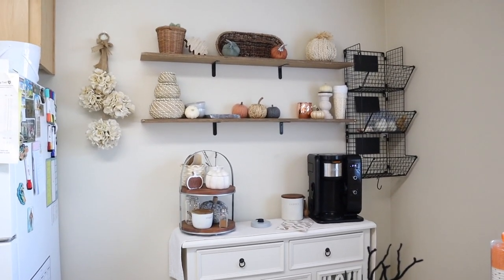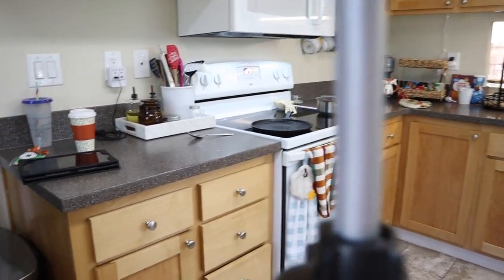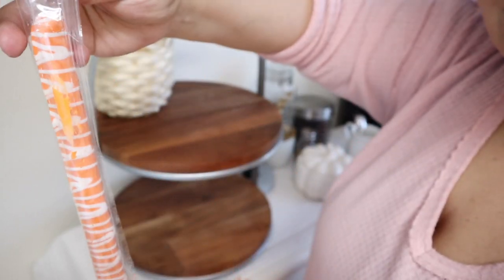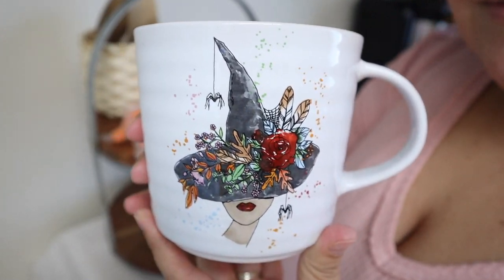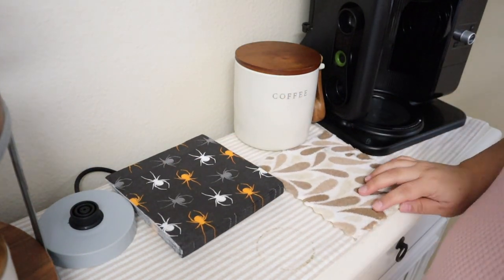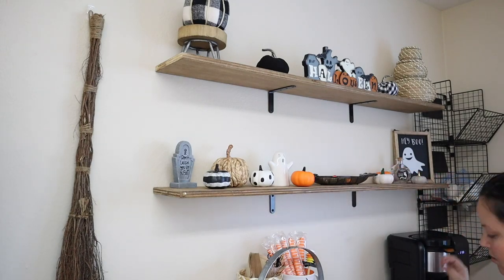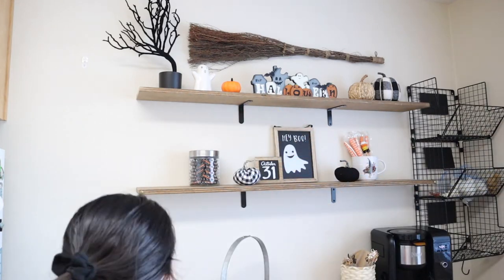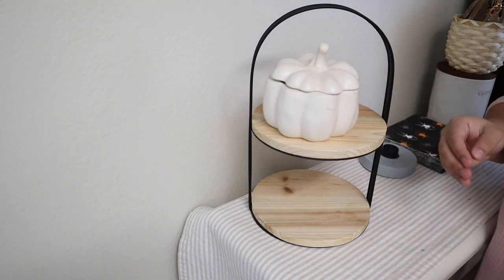HALLOWEEN COFFEE BAR | HALLOWEEN DECORATING IDEAS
Welcome friends to this Halloween decorate with me for HALLOWEEN DECORATING IDEAS for 2021. My Halloween coffee bar includes halloween decor. I love all of the holiday decorating, so for this Halloween decor ideas, I have included my diy coffee bar for halloween, decorating my shelves in the kitchen for some fun halloween decorating, and outdoor halloween decor ideas. I hope yall enjoy these HALLOWEEN DECORATING IDEAS, plus the HALLOWEEN COFEE BAR IDEAS and have included my indoor and outdoor HALLOWEEN DECOR. I hope yall enjoy this Halloween DECORATE WITH ME. Sending you so much love and I so so appreciate yall so much.
Love Karla | Karla's Sweet Life

My why: As a military wife and a stay at home mom, I love sharing realistic cleaning motivation, mom life cleaning with 3 kids and pregnant with fourth. I love supporting, encraouging you, and showing motivation to clean, declutter, organize, and know you are not alone. Anxiety and depression can be a battle for me, and I want to share my life and tips with you. I hope you stay for the encouragement and motivation.

Latest Video (Halloween Decorate with Me - part 1)

Chapters:
0:00 intro
1:35 halloween coffee bar
4:26 starting over on halloween coffee bar
5:50 decorating bay window
6:43 indoor halloween reveal
10:14 front door decorating
10:58 outside decorating
13:02 outdoor reveal plus night time lights

Military wife life: STL ➡️ TX ➡️ HI ➡️ CA